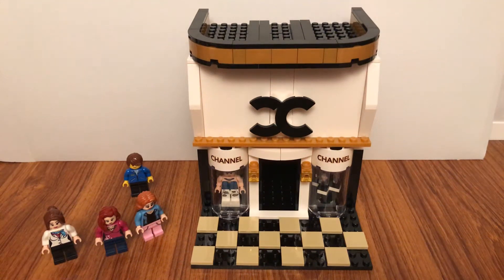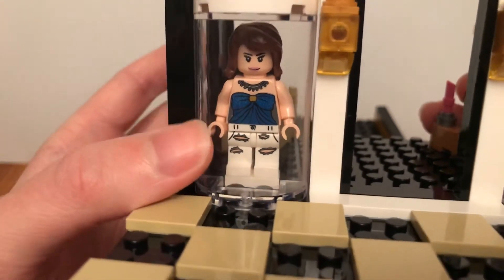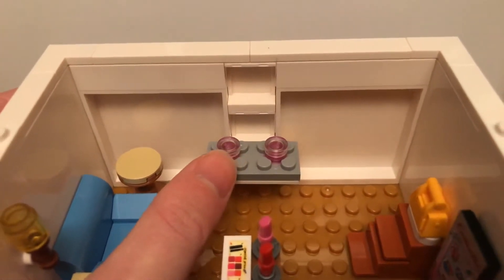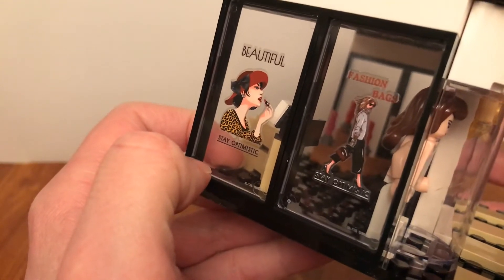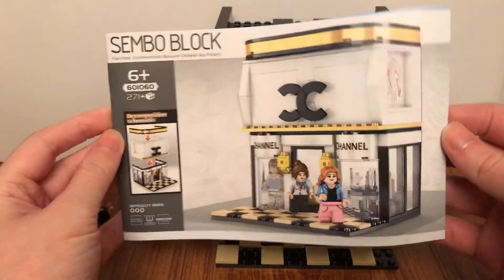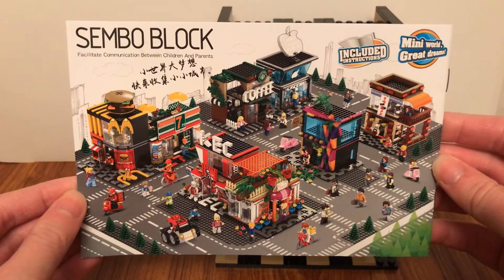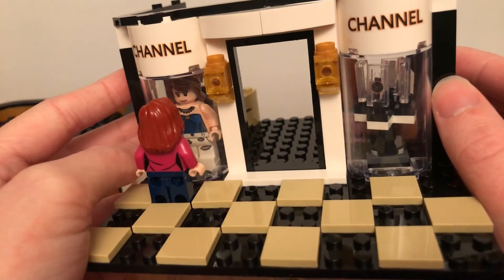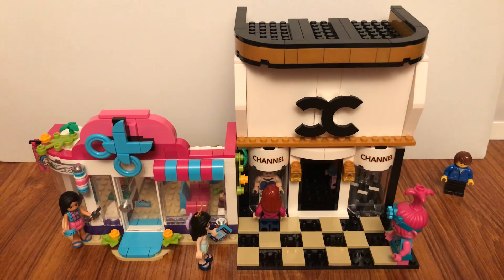Bootleg Lego Chanel Shop set from Sembo Block review.